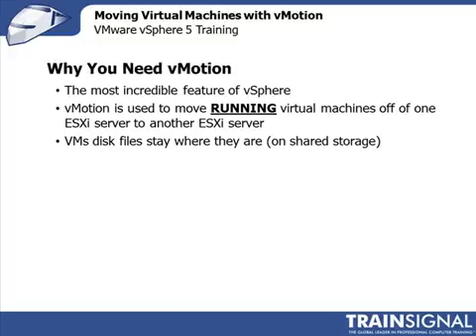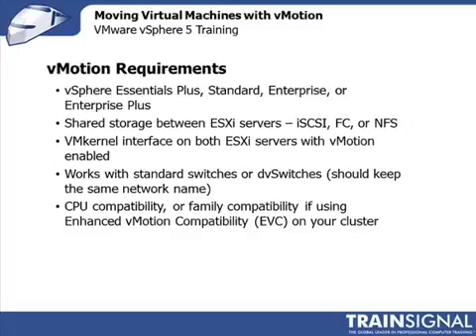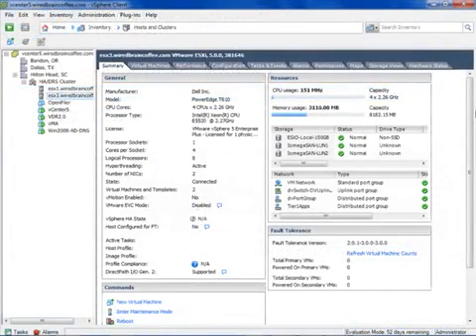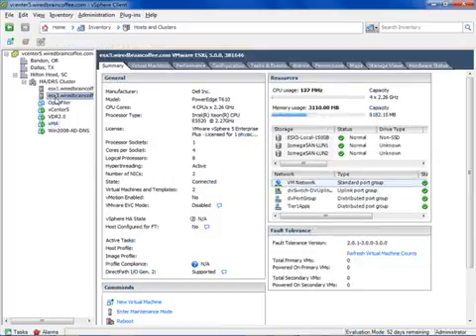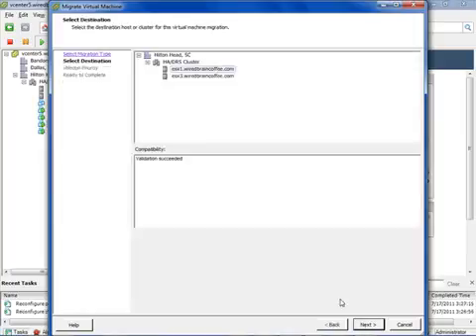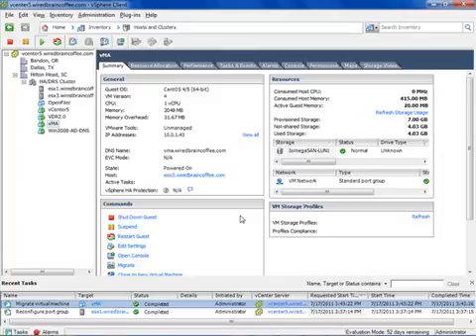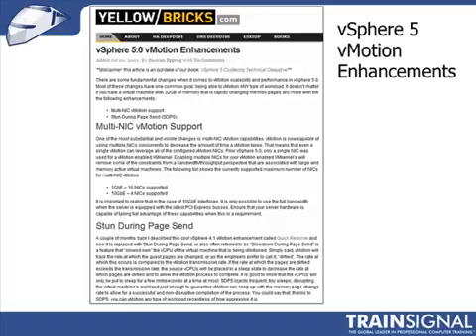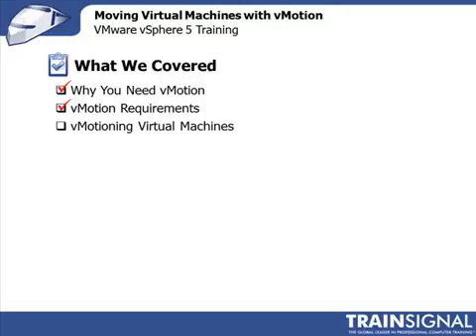Lesson 21 Moving Virtual Machines with vMotion vmware vsphere